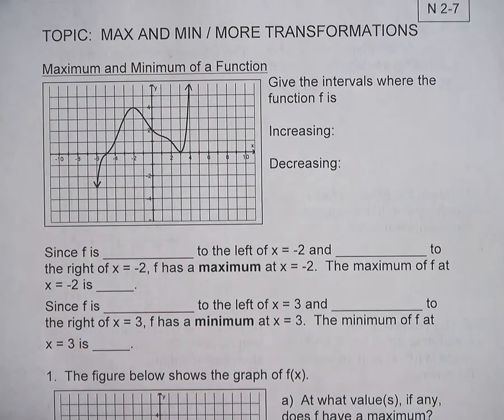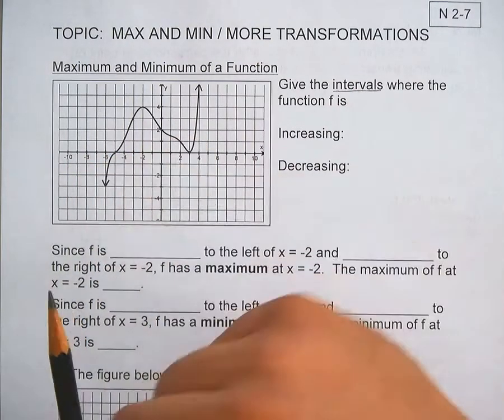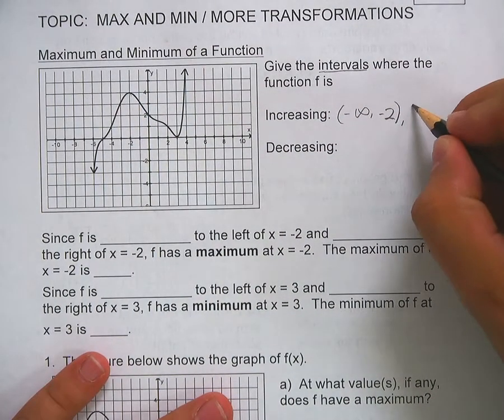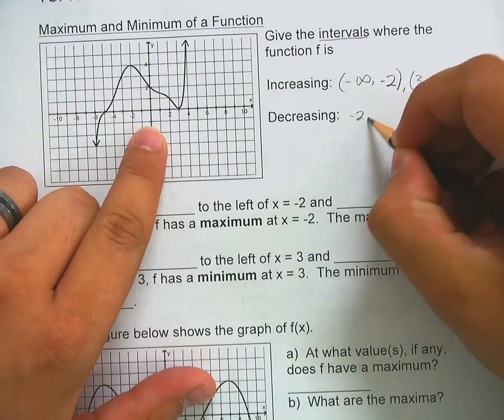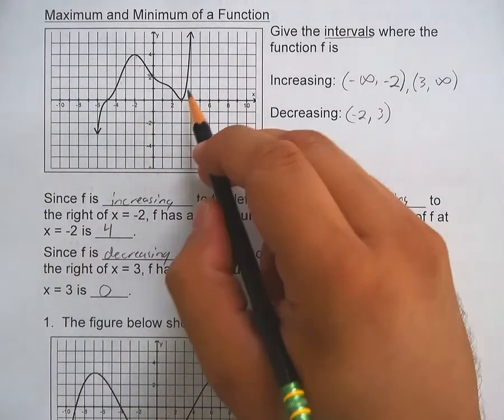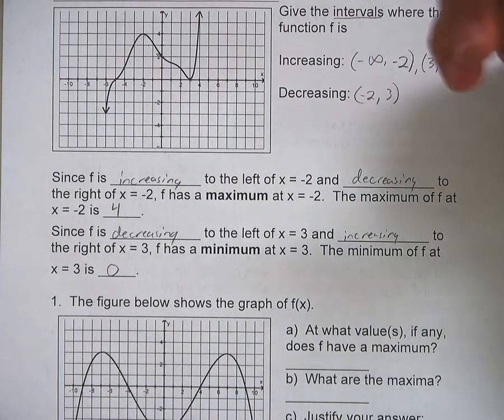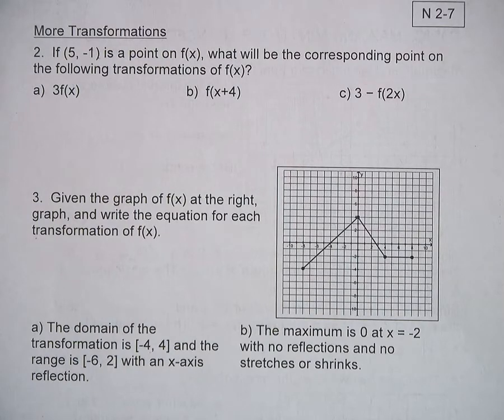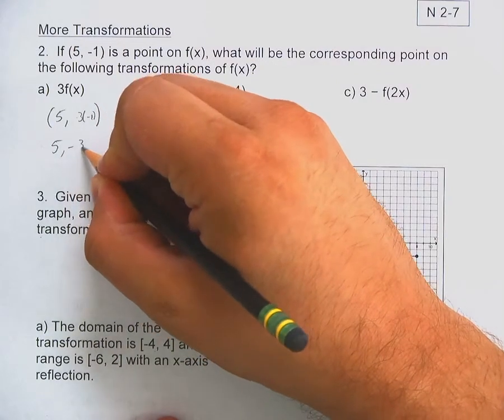Precal 2-7 Part A